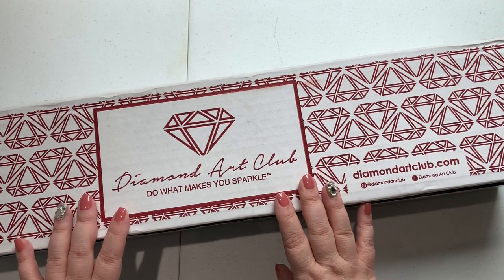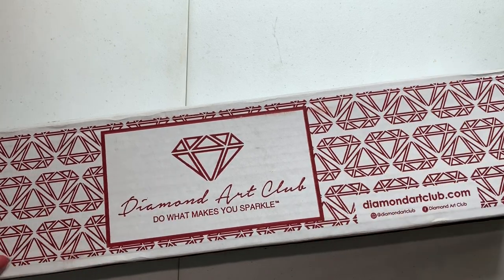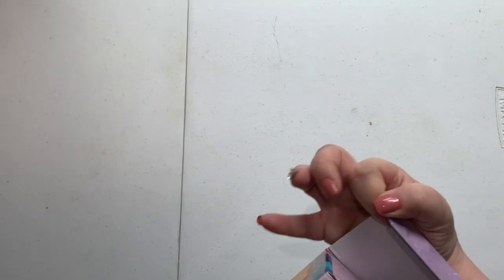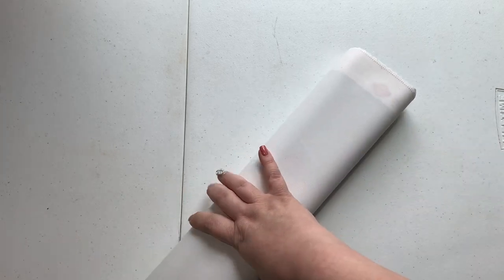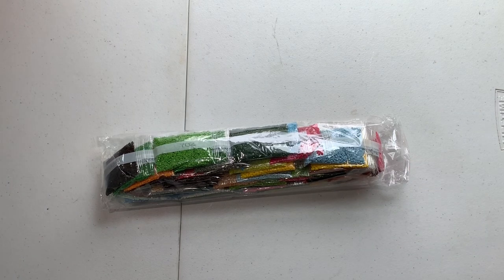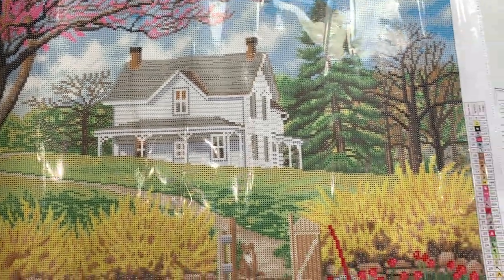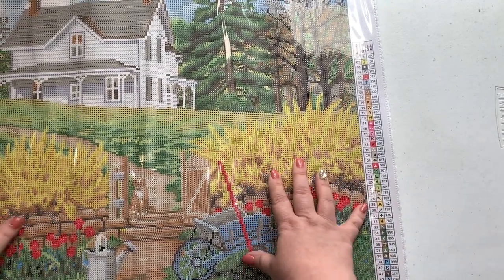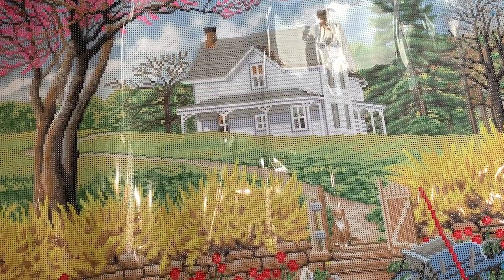NEW RELEASE 🚨Diamond Art Club UNBOXING 📦Which One Did I Choose?! 🤔💝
Hey Heyy guys!! Today I’m unboxing a new release from Diamond Art Club! 😉

Other Things I Love and Highly Recommend…